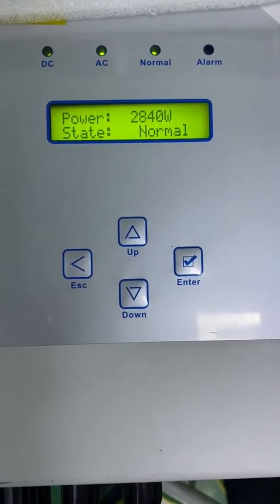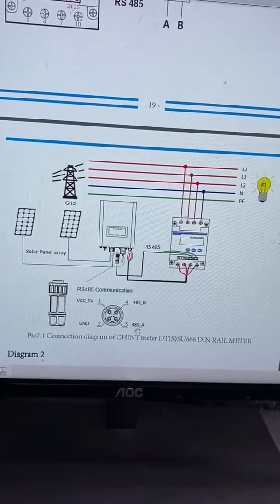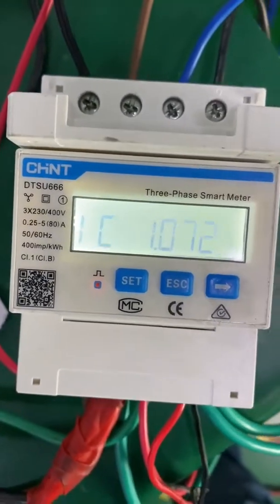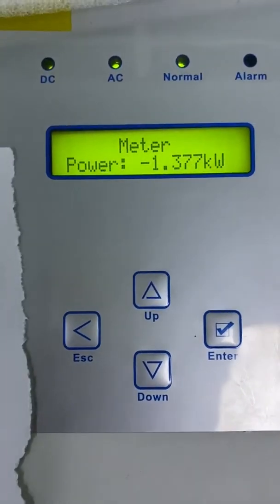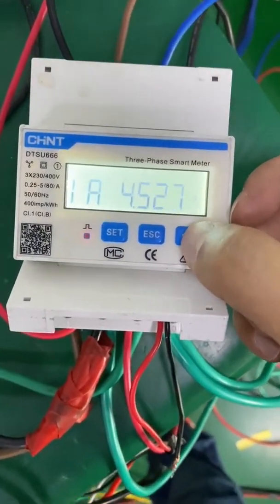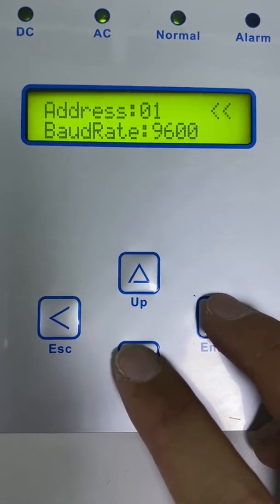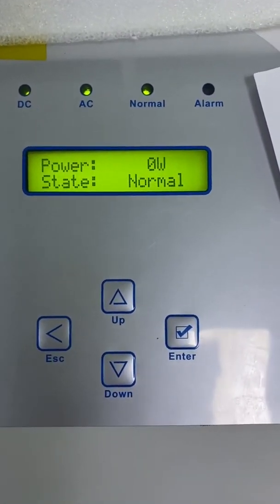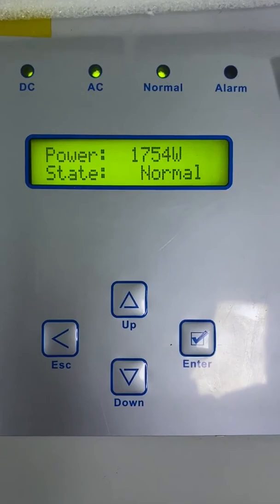Zero export for Deye 3phase on-grid inverter with energy meter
It tells how to use energy to realize zero-export function with CHNT energy meter